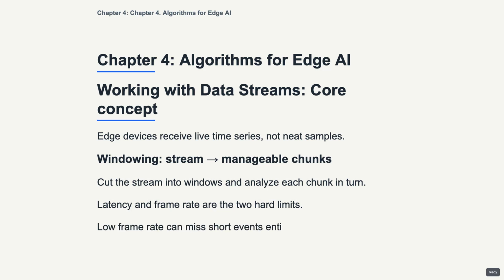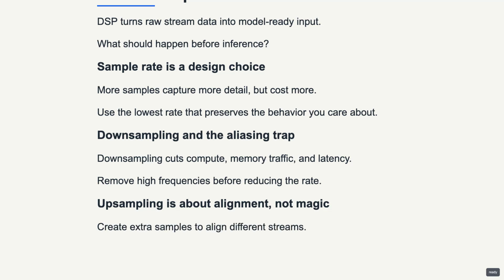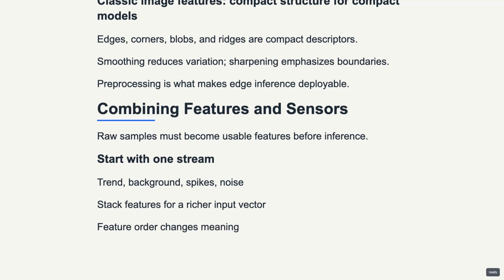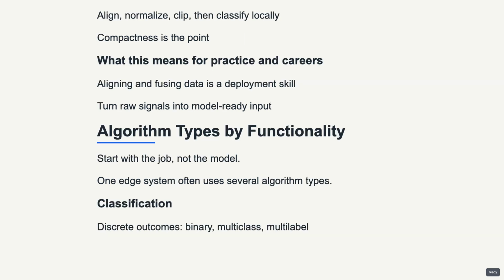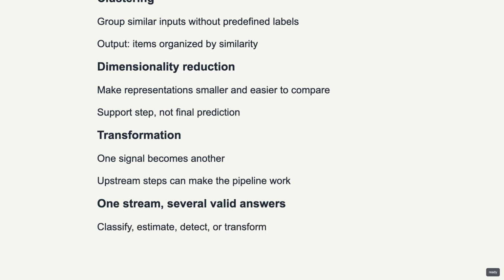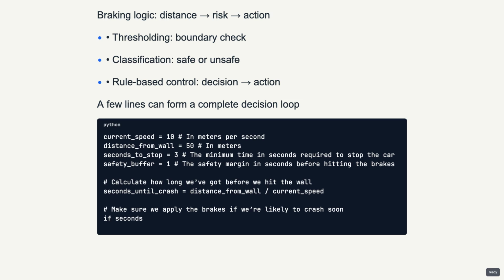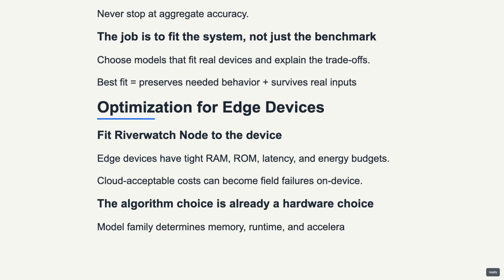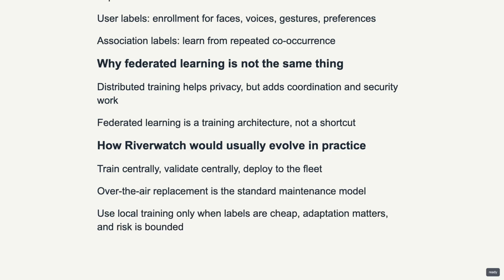AI on The Edge: Chapter 4. Algorithms for Edge AI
Here is your optimized YouTube title, description, and tags generated strictly from your text for Chapter 4.

YouTube Description
Most edge devices don't get neat, isolated samples on demand—they deal with a live, continuous time series of data arriving in real time. In this video, we dive into Chapter 4 of "AI on The Edge" to explore how Digital Signal Processing (DSP) and data stream algorithms transform raw, chaotic sensor streams into structured, model-ready inputs.

We break down the foundational concepts of stream processing at the edge:

Windowing: How we segment endless streams into manageable, bounded chunks to satisfy strict requirements for latency and frame rate.

Overlapping Windows: Why sharing data between windows preserves critical event coverage for short-lived activities, and the compute trade-offs involved.

Resampling (Downsampling & Upsampling): How to safely reduce data rates to save energy without falling into the "aliasing trap," and how to use interpolation to align mismatched multi-sensor systems.

Filtering & Transformations: How low-pass, high-pass, and moving average filters suppress noise, and how spectral analysis converts time-domain signals into frequency-domain spectrograms.

Whether you are working with time-series sensors on Riverwatch Node or optimizing video streams for computer vision, mastering these DSP fundamentals is the key to preventing operational failures and keeping your edge pipeline lean and responsive!

🛒 Get the Book Here: